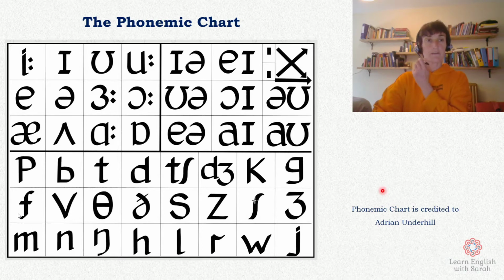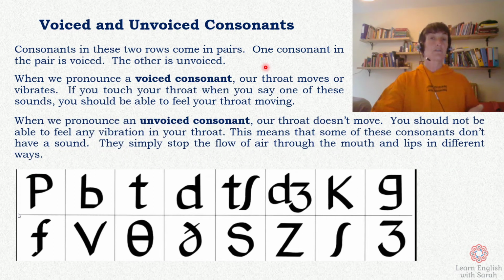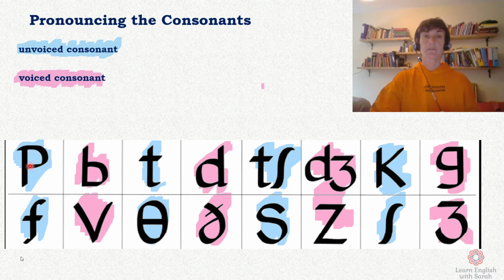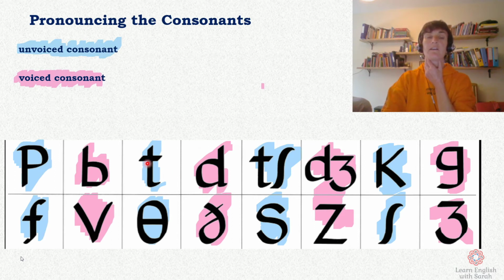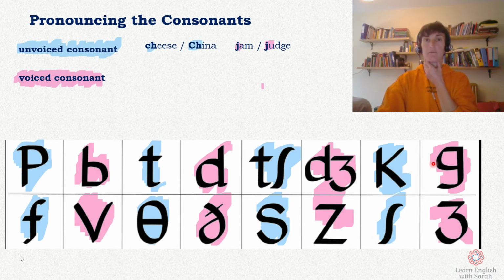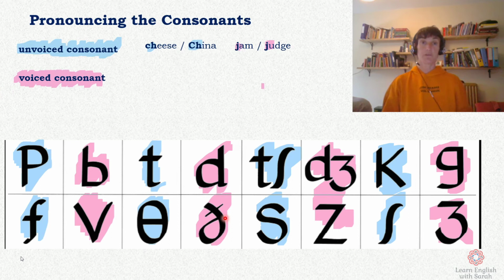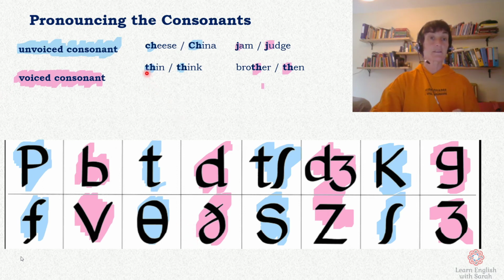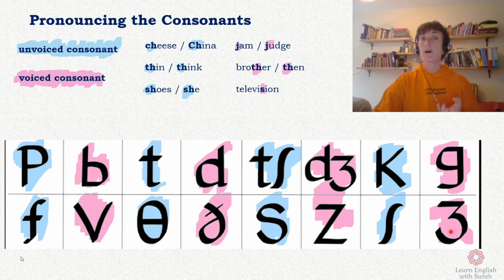Voiced and Unvoiced Consonants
Most English consonants come in pairs - voiced and unvoiced.
Watch this video to learn about the difference between them!